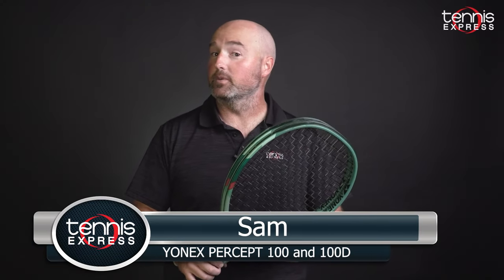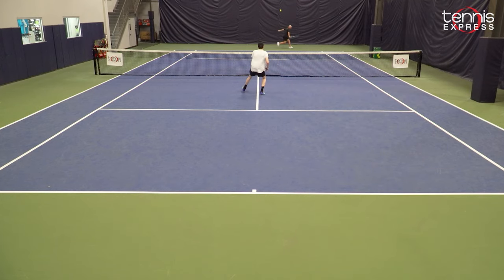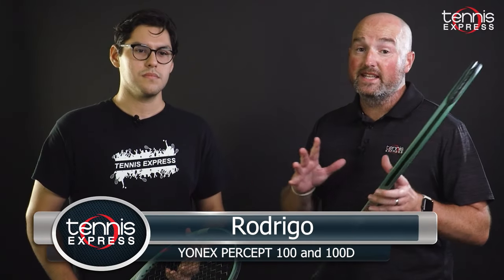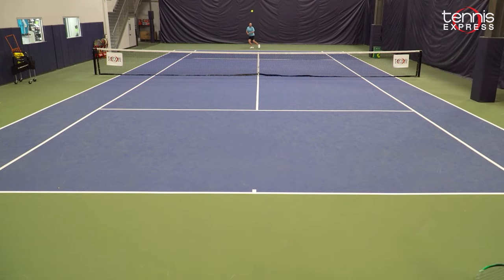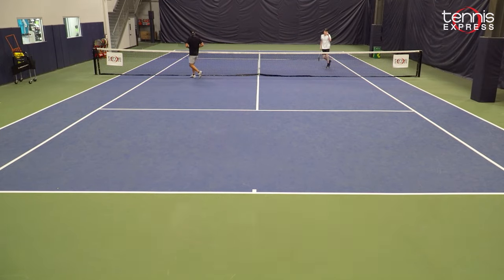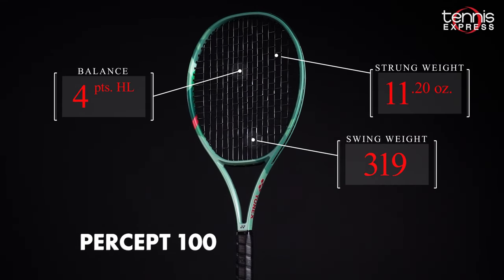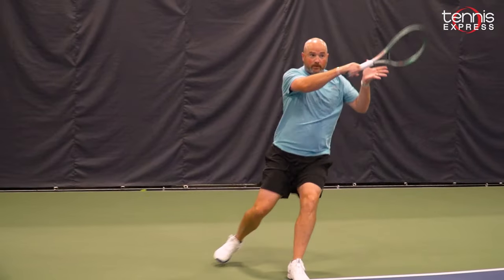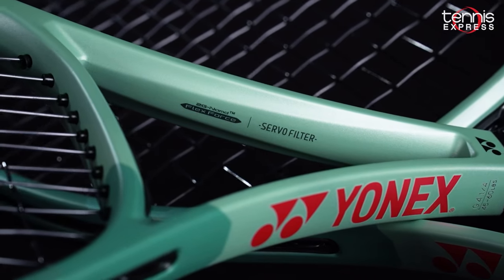Yonex Percept 100 and 100D Tennis Racquet Review | Tennis Express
The Yonex Percept 100 and 100D Tennis Racquets carry on the tradition of the VCORE PRO models. As the most control-oriented line in the Yonex catalog, the Percepts feature thinner beam constructions and are created with feel and precision in mind. Both models feature 23-millimeter beams and are enhanced with the SERVO FILTER, a thin film wrapped around the graphite to filter vibration without overly muting the feel. This new technology replaces Vibration Dampening Mesh, which was in the last two generations of the VCORE PROs. Yonex also stiffened the racquet face on the PERCEPT line for added stability and power, but there is still plenty of flex in the shaft to provide comfort. The 100D is a brand-new offering, and the 18x19 string pattern gives it more control than the PERCEPT 100.

You can always try before you buy with the Tennis Express DEMO program